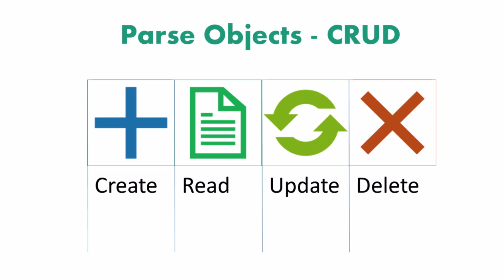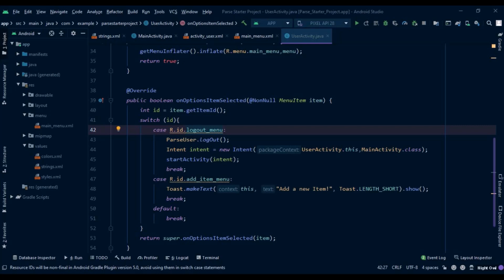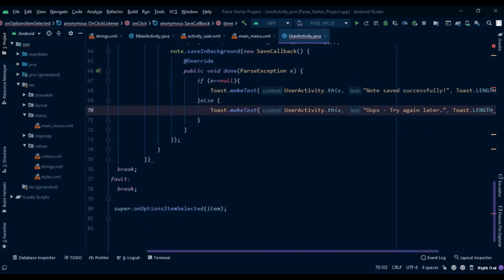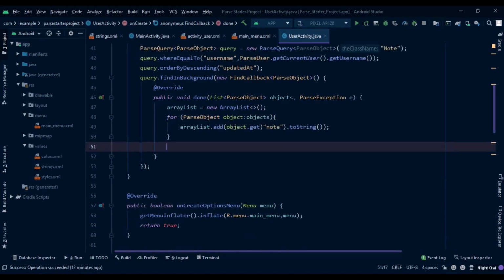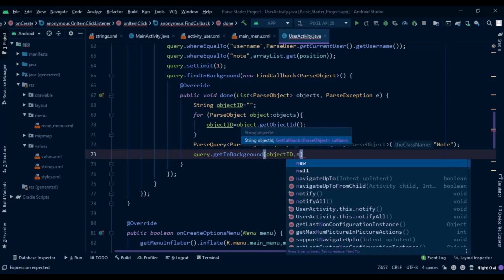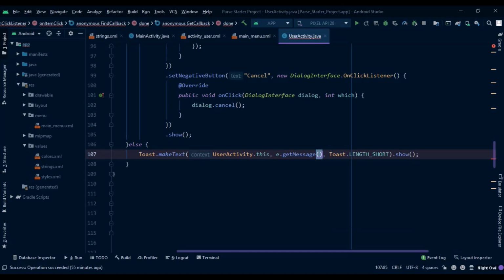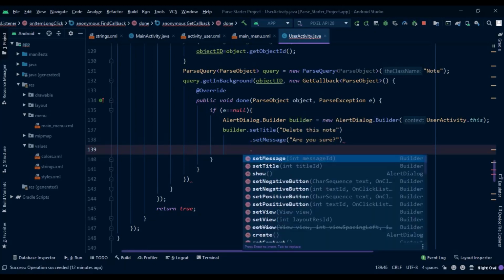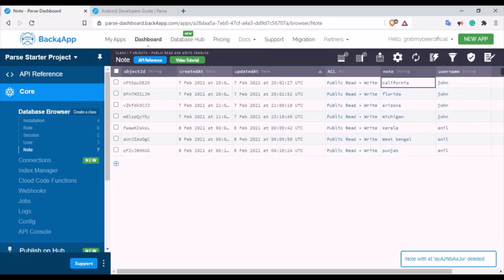Add and Get data using Parse server with Back4App | Parse Objects - CRUD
About this video:
In this video, I have covered the basic operations to manage parse objects. it’s a simple CRUD that means Create, Read, Update and Delete objects. I have to build a very simple note-taking app to demonstrated CRUD operations.

Given below are the timestamps for the necessary steps:
00:08 Step 1: Introduction
08:02​ Step 2: CREATE
15:29​ Step 3: READ
21:23​ Step 4: UPDATE
32:31​ Step 5: DELETE
40:55​ Step 6: Parse dashboard